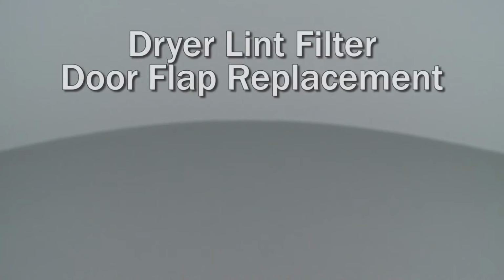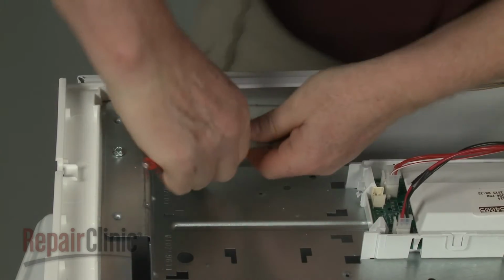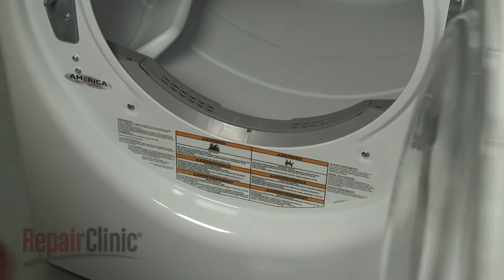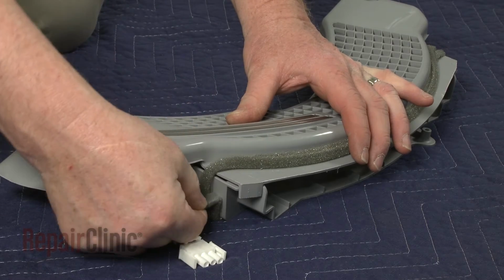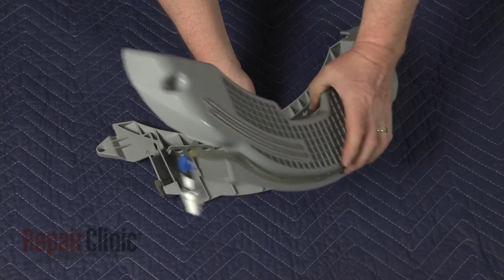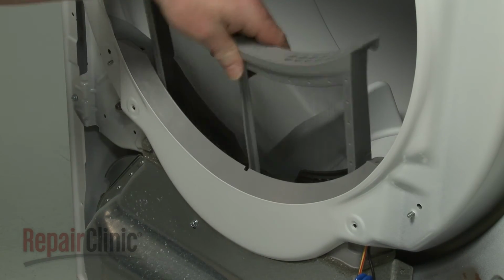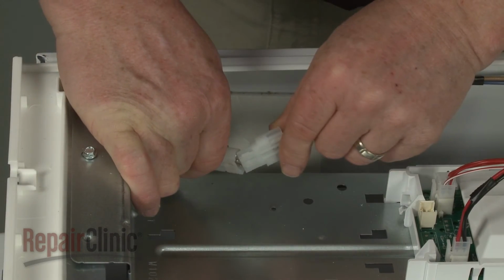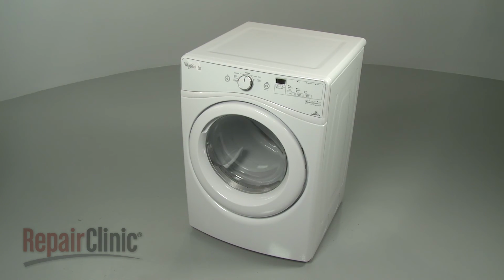Whirlpool Electric Dryer Lint Filter Door Flap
This video provides step-by-step repair instructions for replacing the lint filter door flap on a Whirlpool electric dryer. The most common reason for replacing the door flap is if it is damaged.

This lint filter door flap replacement video is applicable to the following brands:
Whirlpool, Maytag

Tools needed: 5/16th inch socket or nut driver, quarter-inch socket or nut driver